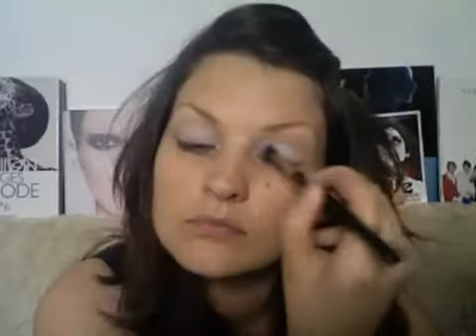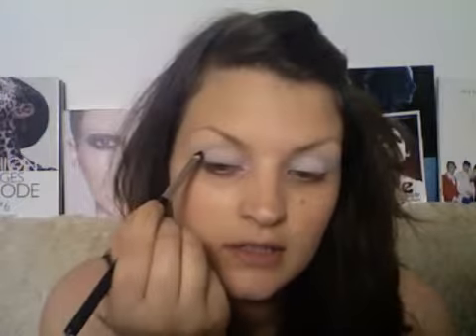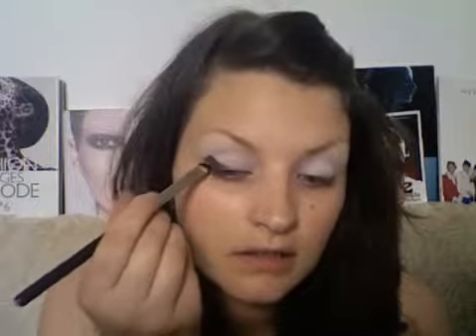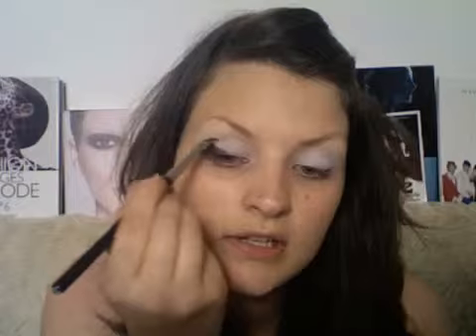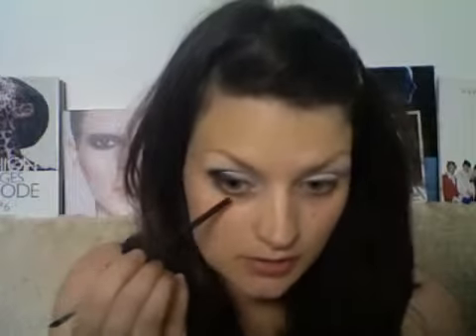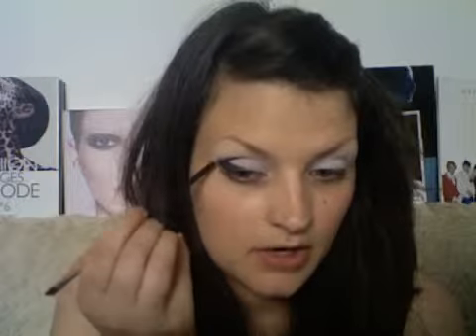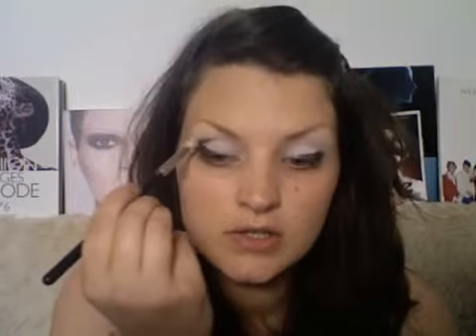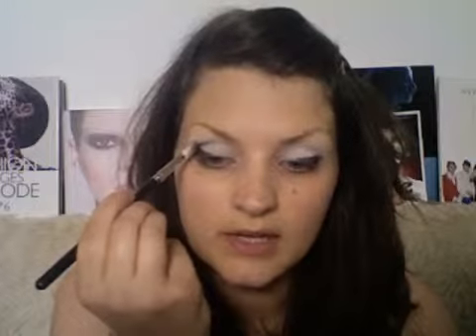BASICS_ Blending.mp4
Tip Of The Day - Stop paying for your makeup, get a Free MAC Giftcard!!

Here's the Mac Makeup contest I've been trying to make happen the past couple months. It takes les than a minute to register for a free giftcard.. It would be stupid for you to miss this chance, so listen up!

2. Enter your email
3. On the 2nd page, enter contest code MAC250

100 iPhones and accessories will be given away thanks to your sponsors at FreeGiftZone.

Winners will be announced and the contest closed as soon as 500 people participated.